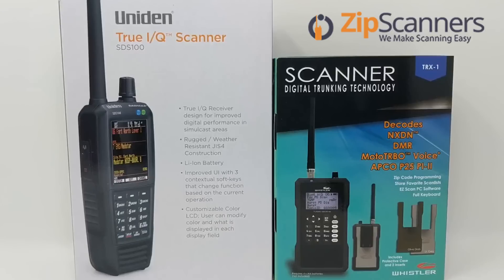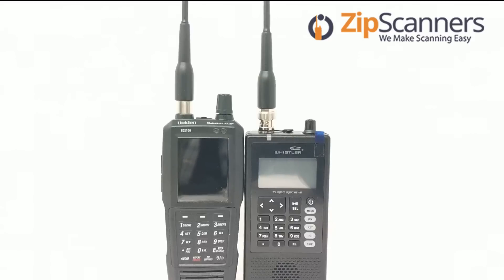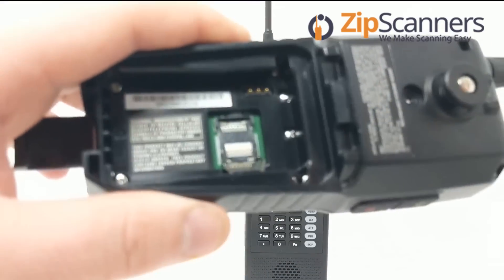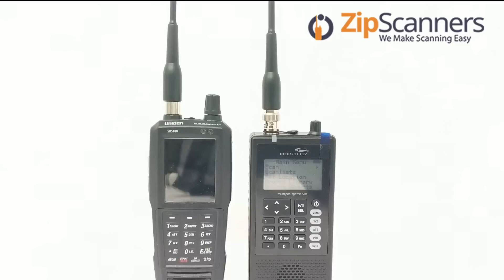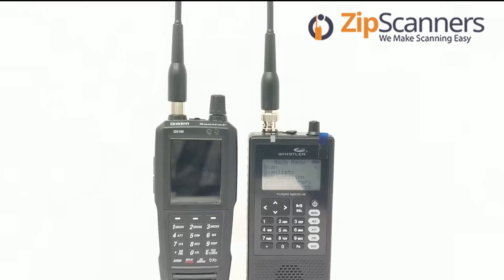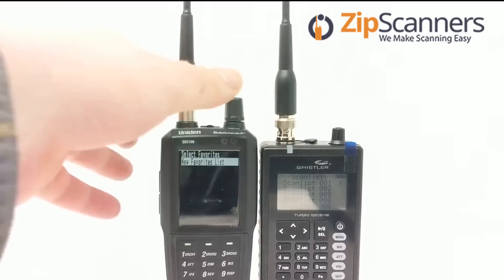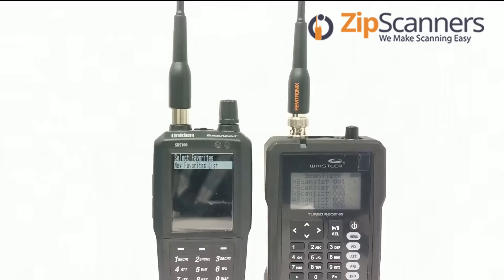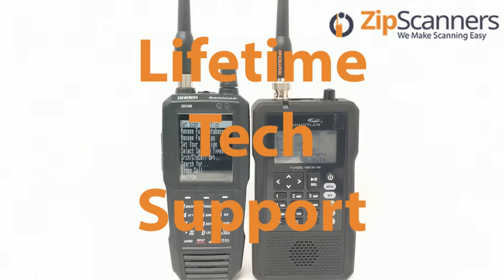Uniden SDS100 vs. Whistler TRX-1 | Police Scanner Comparison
0:00 Start
0:38 Three Main Differences
1:28 Whistler's Direction
2:18 Similarities and Differences
2:48 Speed
3:48 SD Card Locations
5:32 Batteries
7:15 Programming Software
7:40 Display Timeout
8:45 Zip Code Programming
9:40 Scanlists vs. Favorites Lists
10:15 Size and Shape
10:55 Cases
12:15 Software Upgrades
12:50 Price Point
13:10 TRX-1 NXDN Issues
13:40 TRX-1 Scanner Deal
14:05 Final Rundown
14:50 Outro

hi everyone I'm Garrett from zip scanners where we make scanning easy today I'm going to compare the unit in SDS100 and the Whistler TRX-1 these are the two newest handheld scanners on the market the TRX-1 was launched in the summer of 2016 and the SDS100 was launched two years later in the summer of 2018 the SDS100 is by far our best selling scanner but the TRX-1 isn't that far behind the three main differences between the SDS100 and the TRX-1 are also the three main reasons why the SDS100 is more popular than the TRX-1 one the SDS100 is the newest handheld scanner on the market all but solidifying its place as the best scanner on the market by default - we've said it so many times that I started mumbling it in my sleep but the SDS 102 handles simulcast distortion better than any scanner to date and three the SDS100 is GPS capable the TRX-1 is getting long in the tooth when you consider how consistent uniden has been with their product launches and you compare that to Whistler well Whistler announced on Radio reference that they have terminated the production of the TRX 100 and TRX 200 the TRX won a nearly three-year old scanner will remain whistlers newest and best handheld device for the foreseeable future so this could insinuate that this is where the GRE RadioShack Whistler legacy ends so Whistler seems to be blazing a path for unit into walk down alone they could be working on something else that will rival the TRX-1 the SDS100 and all of whistlers previous scanners to this point but at this time we have no way of knowing which direction their head now I'll go through some of the similarities and differences in a little more detail and take these things out of the box all right so I have both scanners out of the box side by side with remtronix antennas which we highly recommend as an aftermarket antenna it improves reception by up to 200% the first thing I'm going to do is power on both scanners at the same time to see which one boots up first so turn it on so the Whistler starts a little bit quicker there goes through the screen but it slows down there so something to consider in the first startup stages of the SDS100 you have to enter your time zone the date and the time so they're relatively the same in speed I know these aren't iPhones and androids but it's something to compare so a few things about these scanners both our handheld phase 2 scanners meaning they can monitor digital analog pretty much anything the TRX-1 cannot handle simulcasts the TRX-1 is not GPS capable so both have SD cards I'll show you the location battery pack here so this battery is bigger than it was the first batch of scanners came in as a hour battery life as opposed to the four that the SDS100 owners started with and this is the SD card location is how you unlock it this is an 8 gig SD card and be careful with this class here it's a very delicate I haven't broken any yet it's a miracle that I haven't but it's an interesting location it could get damaged and I don't know and I don't think I liked the location of the SD card it could become corrupted or broken personally don't really like the Balch in the back the big battery I wish they had modified the smaller battery to have a better battery life but this is what it looks like now and those are the cards we've been dealt and the TRX one takes four double A batteries these are the batteries that we sell there lupa sell rechargeable batteries